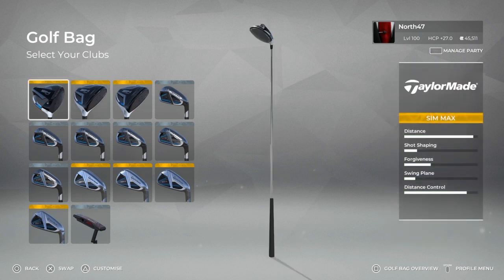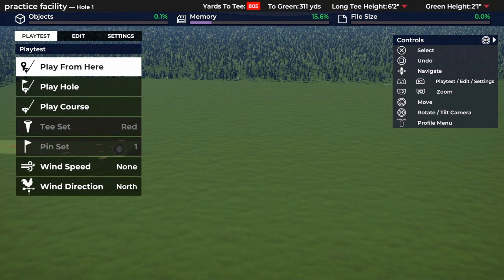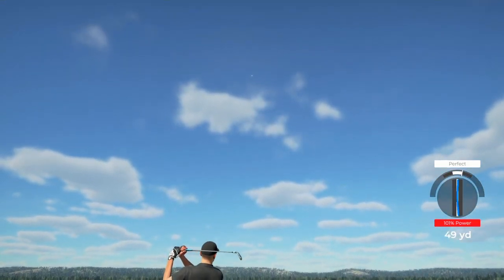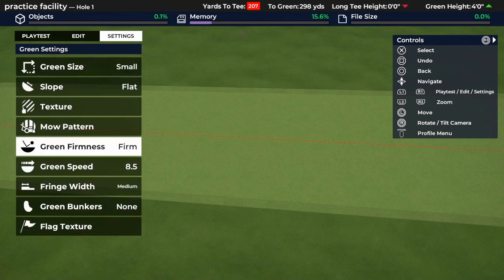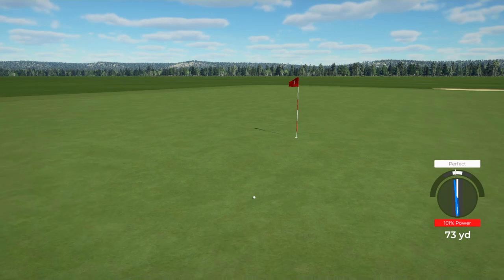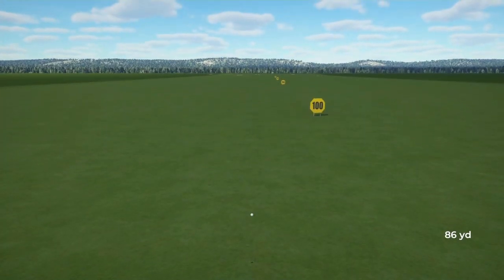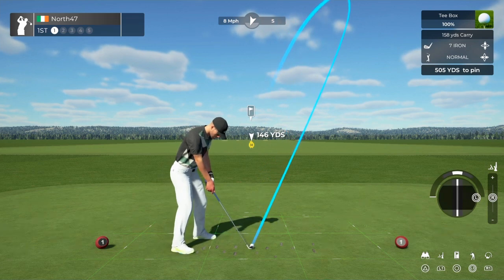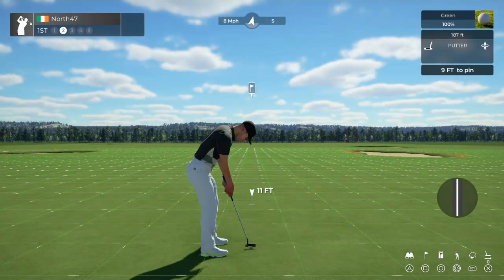PGA TOUR 2K21 | Get The ADVANTAGE!! | Know YOUR Clubs & EVERY Shot | TIPS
Whether you're wanting to practice and perfect a certain swing, maybe your bunker play hasn't been the best lately, or you just simply want to warm up for an event on specific course conditions. hopefully this video can help you out with something that a lot of the top players in the game do!